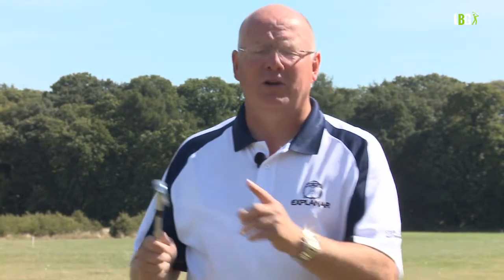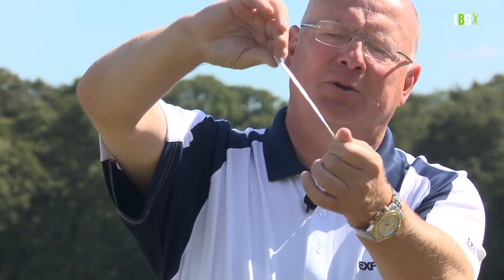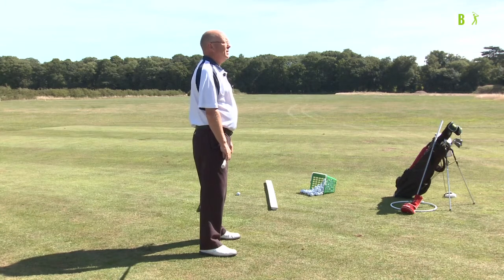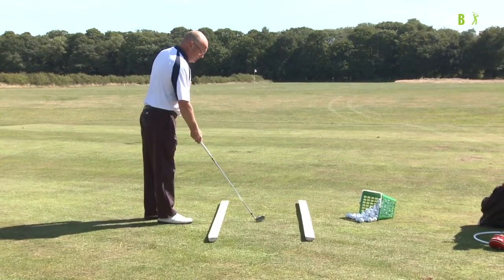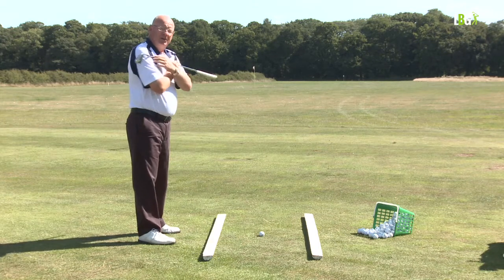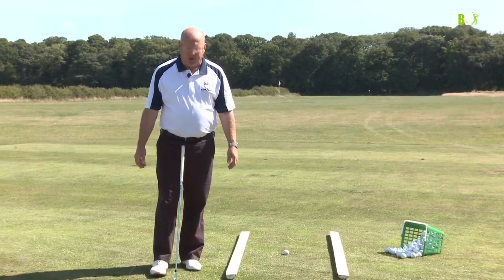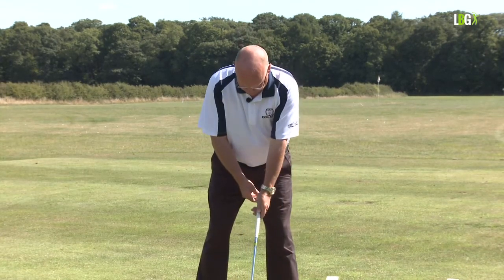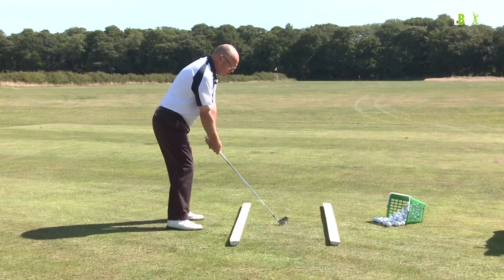Golf From the Ground Up - Grip and Posture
in this series Golf From the Ground Up we look at Grip and Posture today.